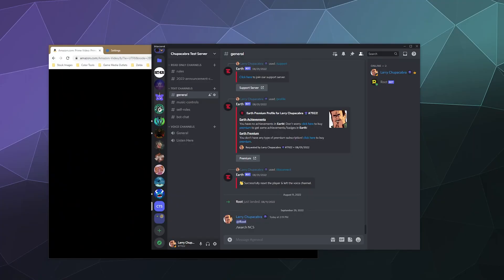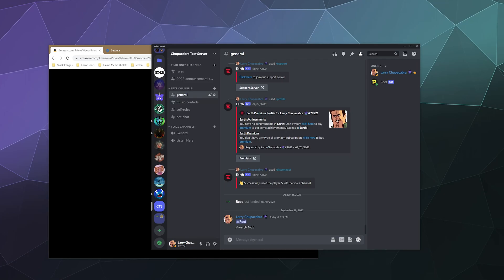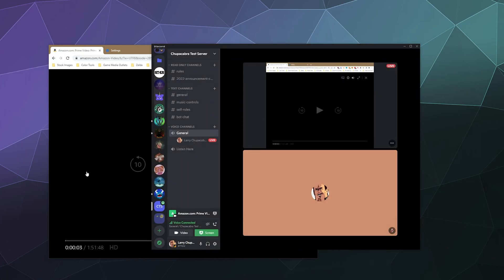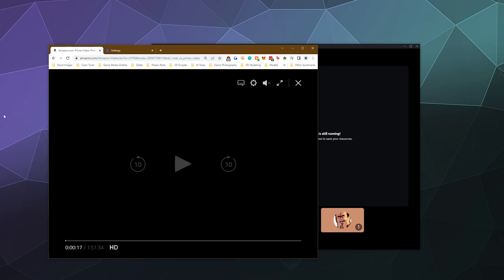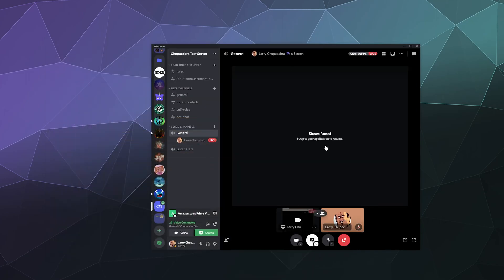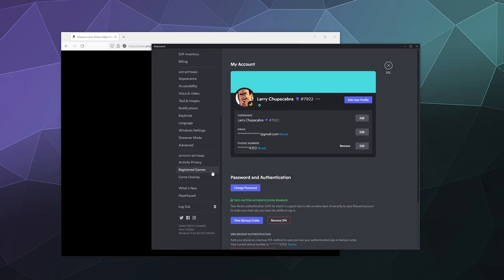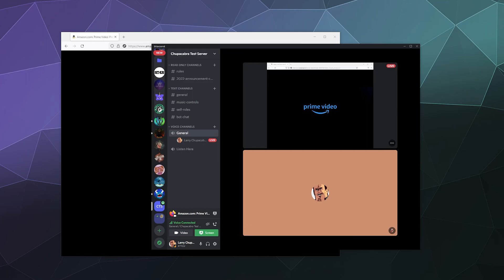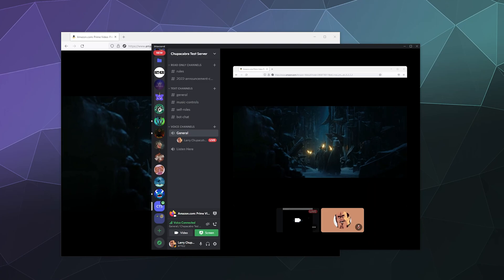How to Watch Amazon Prime Video with your Friends on DISCORD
How to Host an Amazon Prime (or any other streaming service, like Netflix, Hulu, or HBO) watch party over Discord with your friends. This just requires tweaking a couple of settings in your browser, or using Firefox, in order to make it possible to watch Movies/Shows with your friends in a watch party. Just like you do at home on the couch.

This video includes how to capture Browser Audio, fix black screen Issues, and more.